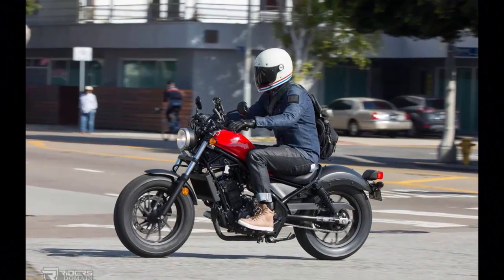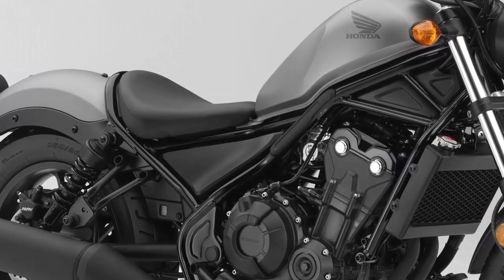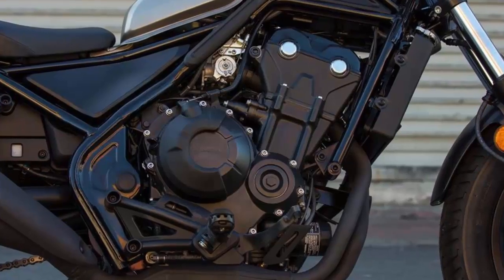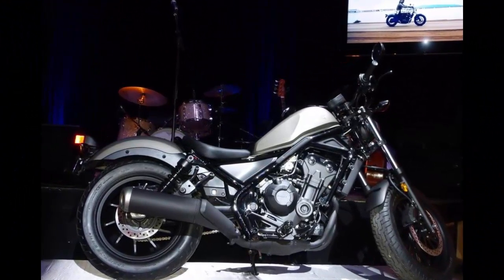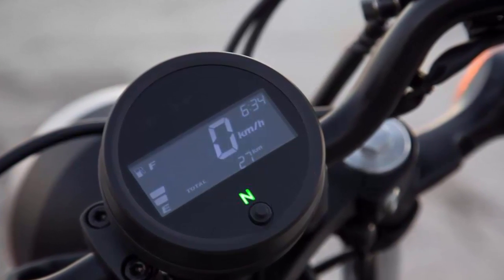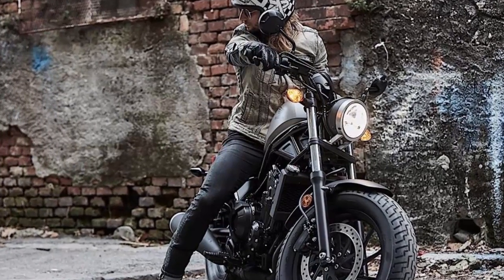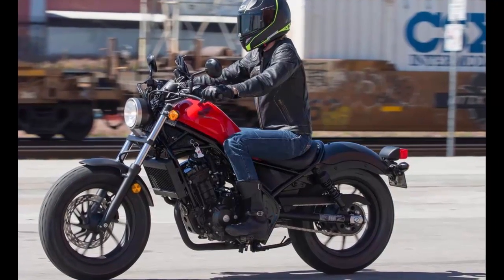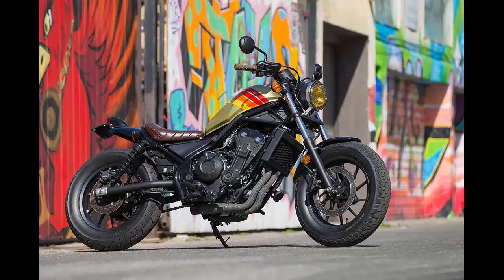Honda Rebel 300 Review and Test Ride 2017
The Rebel 300 is 2017’s closest relative to the classic, approachable, and affordable Rebel 250 that motorcyclists have become familiar with since its debut in 1985. The Rebel is known by many as the bike they learned on, may have even taken that special girl to prom on, but most importantly triggered their passion for bikes. The Rebel 300 carries on the “my-first-bike” torch starting at a very reasonable $4,399 for the base model, and $4,699 with ABS.

2017 Honda Rebel 300 Review, 2017 Honda Rebel 300 Top Speed, 2017 Honda Rebel 300 Exhaust, 2017 Honda Rebel 300 Abs, 2017 Honda Rebel 300 Ride.